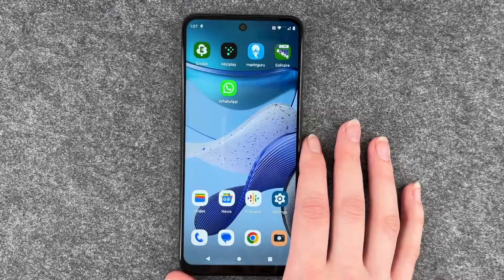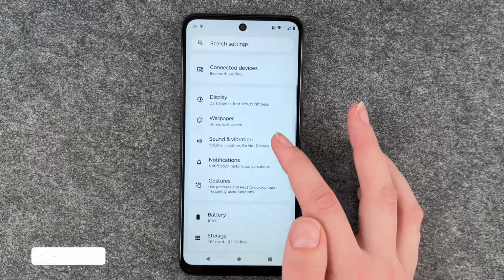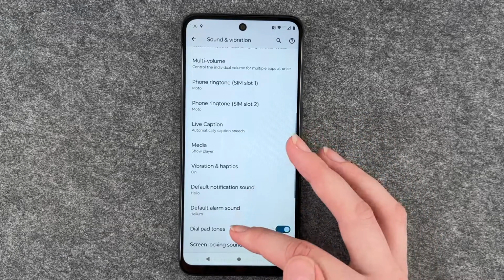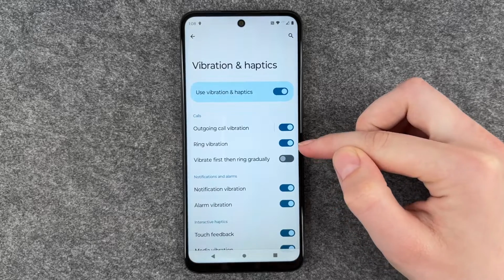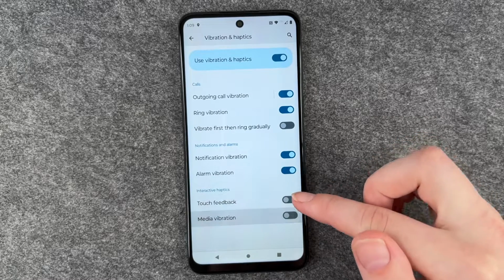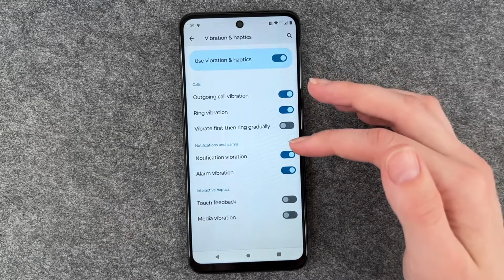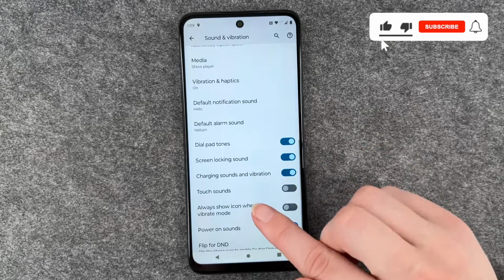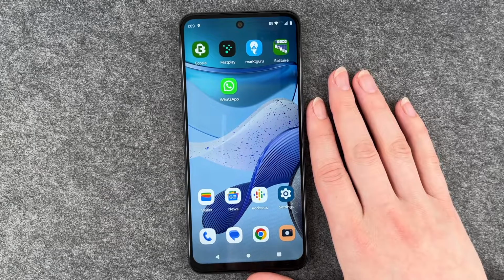Motorola moto g53 5G - How to turn off the vibration • 📱 • 📳 • 🤫 • Tutorial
You wanna know how to turn off the vibration on the Motoroa moto g53? Maybe it is annoying to you, or you want to save some battery, cause even though it is just a little vibration, this setting can cause your battery to drain faster than you might think.
In this video we will explain where you can find the setting and how you can turn it off.